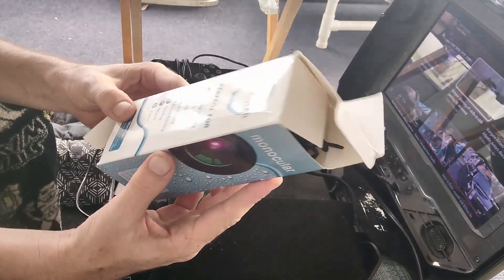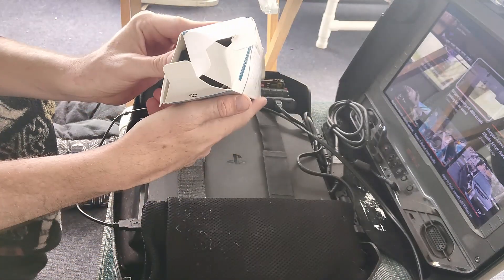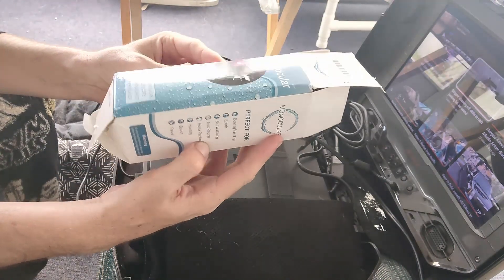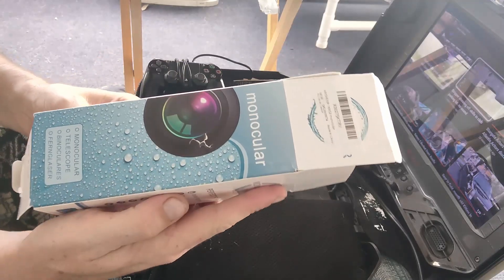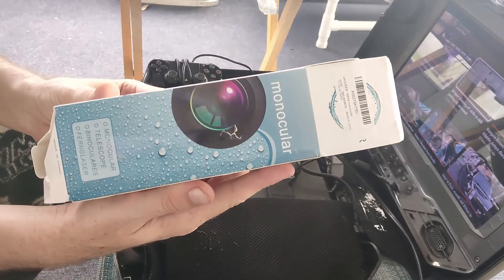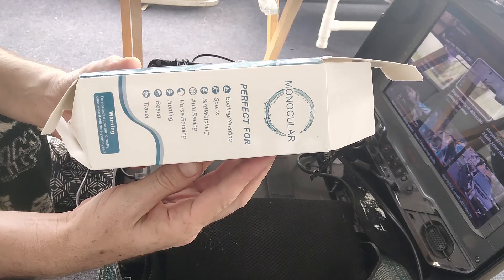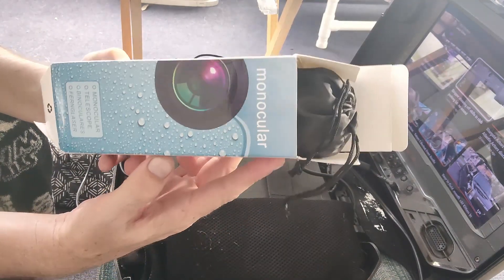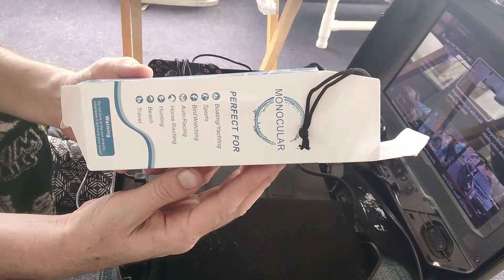Archeer 16x52 Monocular Dual Focus Optics Zoom Telescope UnBoxing & Review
Unboxing cheap $20  Archeer monocular from Amazon